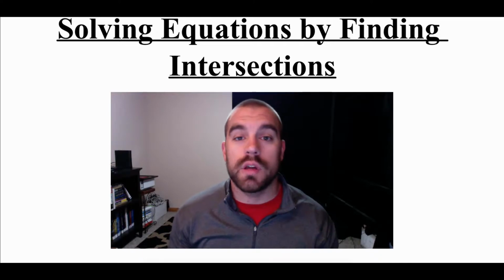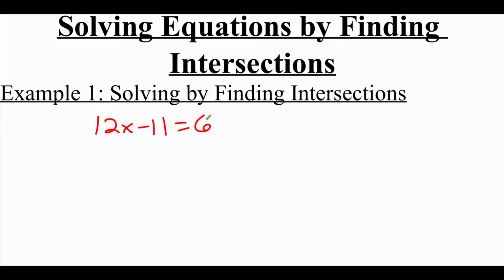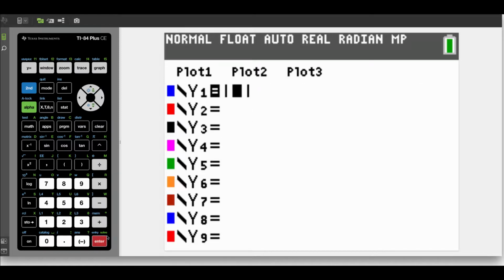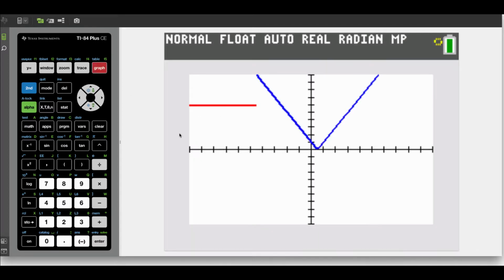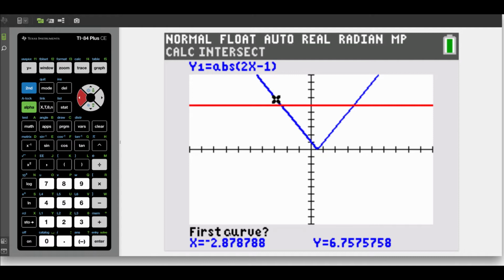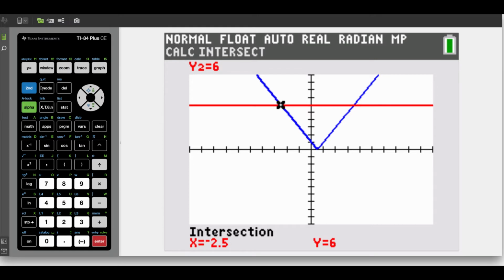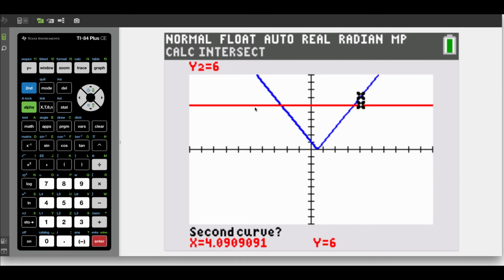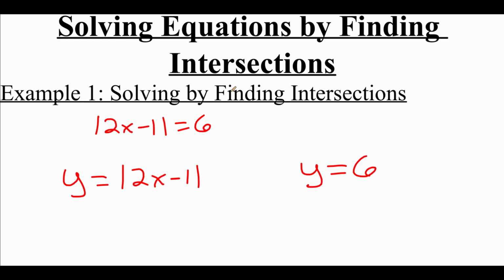P.5.3 Solving Equations by Finding Intersections